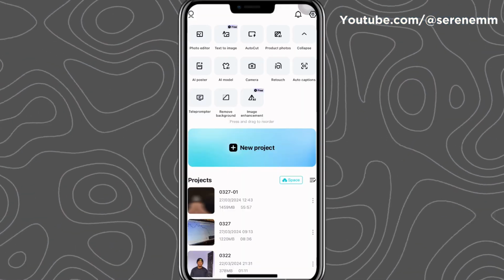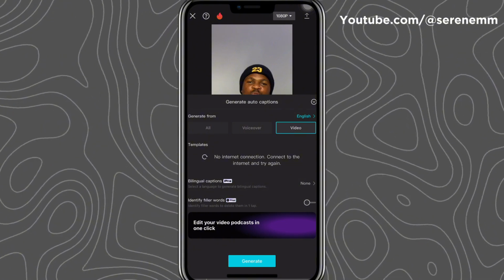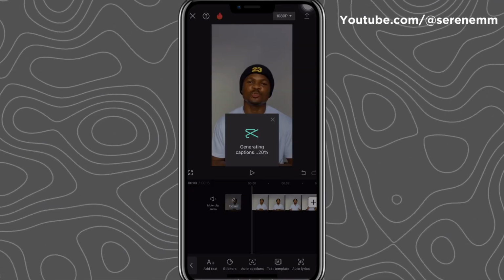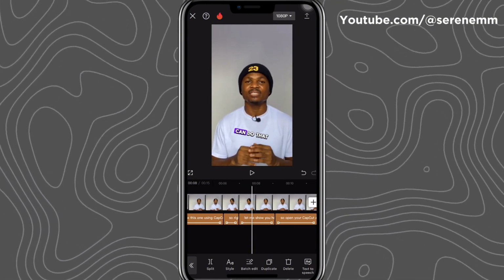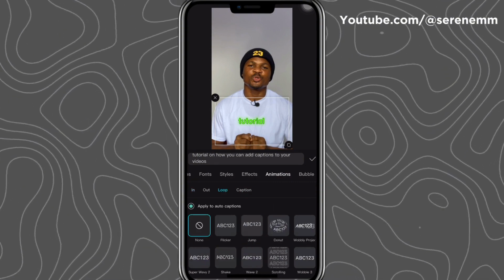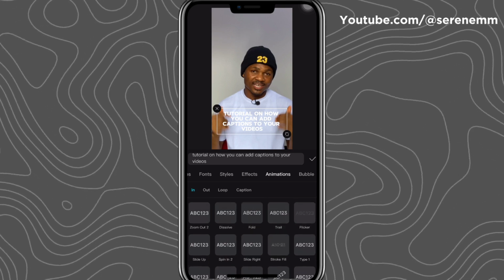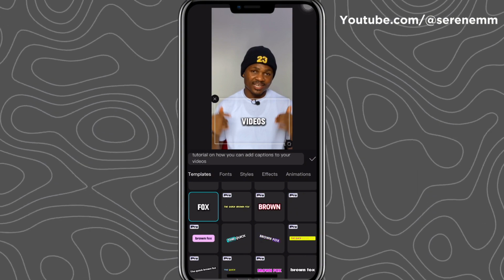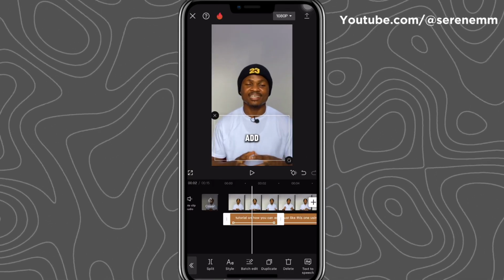How to add captions to videos like a PRO using only CapCut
THis is how you can use capcut to add captions to your videos like a professional by using only CapCut. In this video, you will learn all that you need to know about the subject.